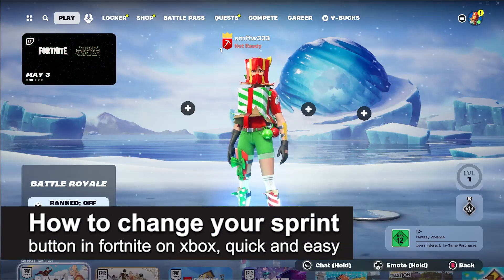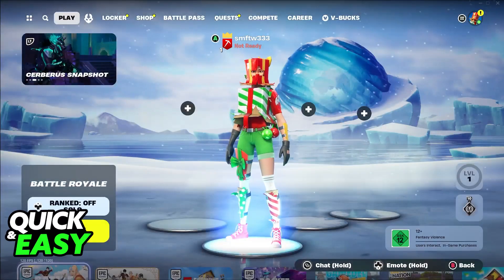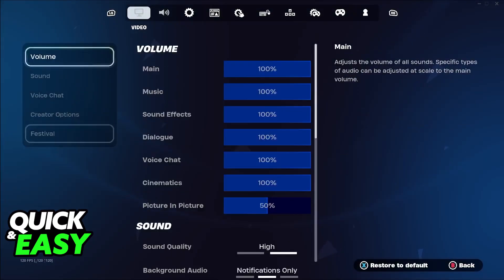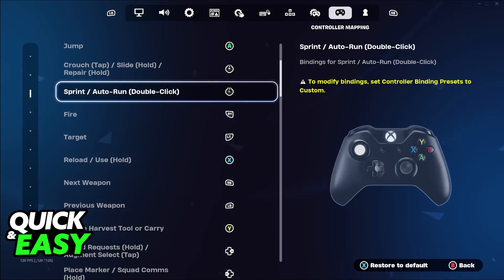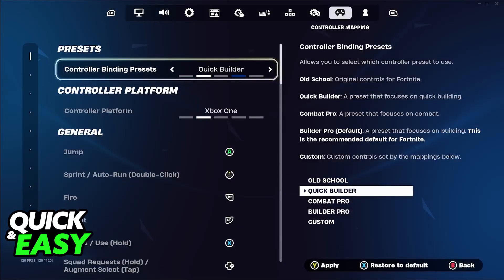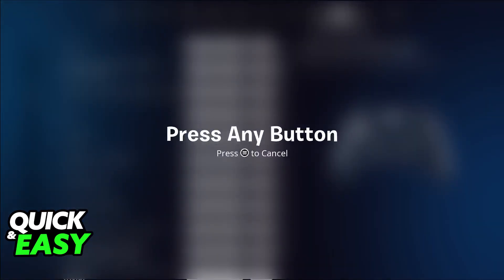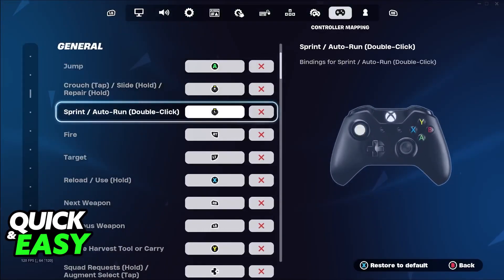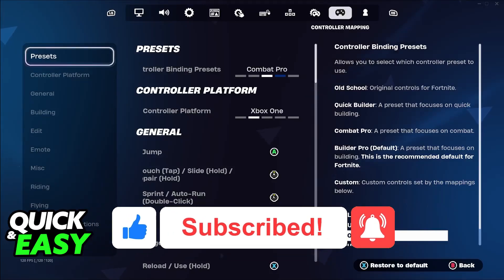How To Change Your Sprint Button in Fortnite on XBOX (2025)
I will solve your doubts about how to change your sprint button in fortnite on xbox, and whether or not it is possible to do this.

I hope I have helped you with the video!